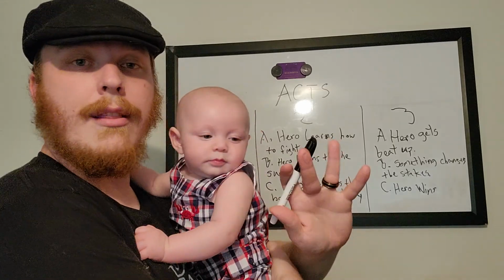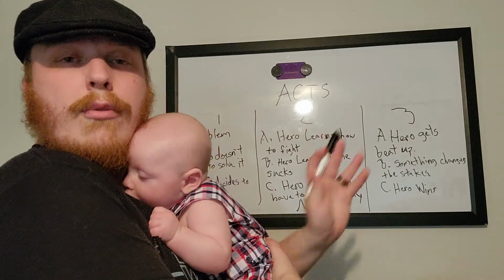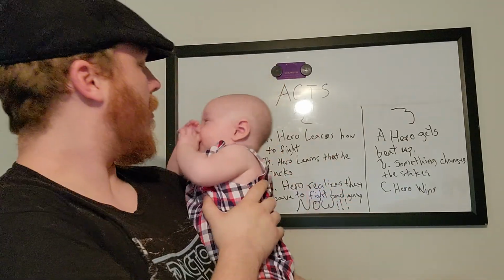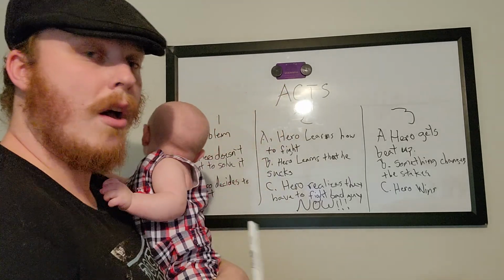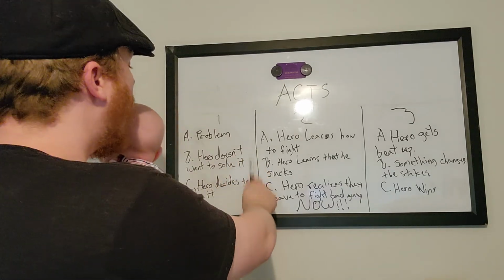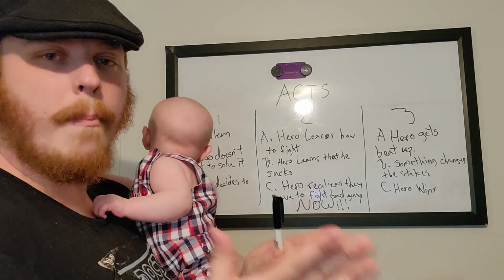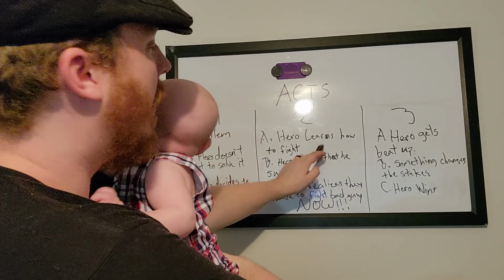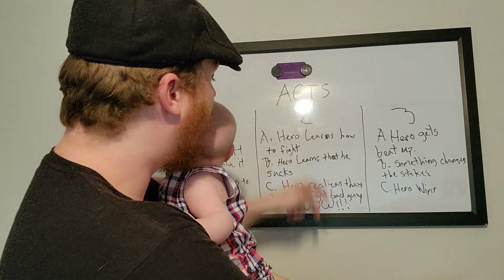Story Structure and the Heroes Journey: KW Writing Tips for Beginners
My special guest star Teddy and I explain story structure and the heroes journey in the first of my continuing series of writing tips for beginners. Come inside and take a look! see Joseph Campbells Heroes journey explained in terms so simple, even a baby could understand it!